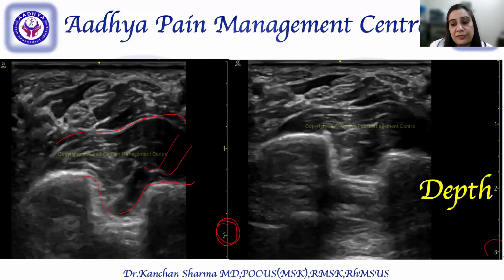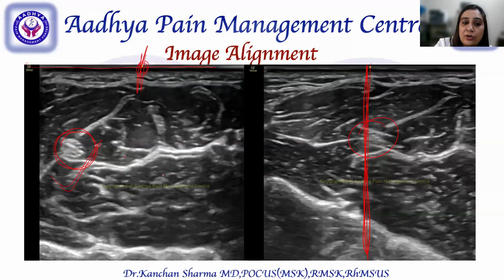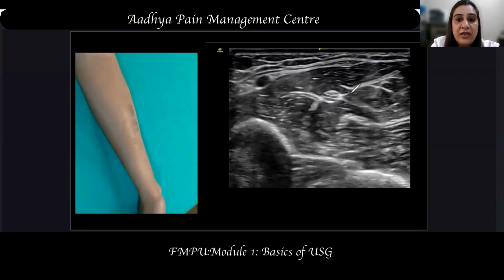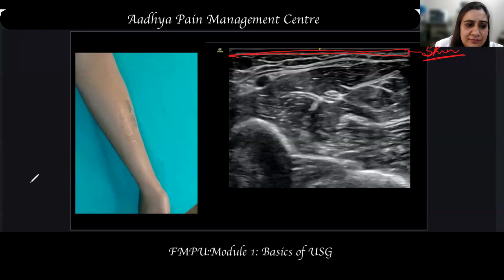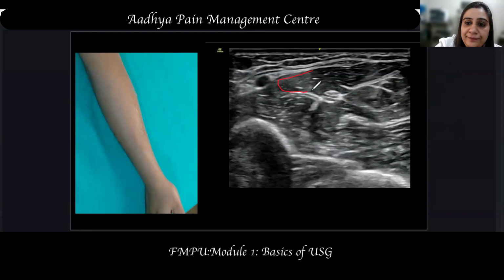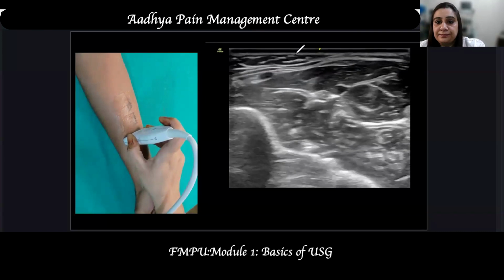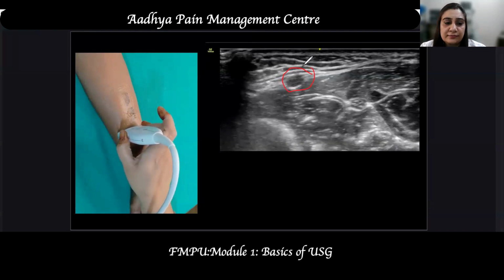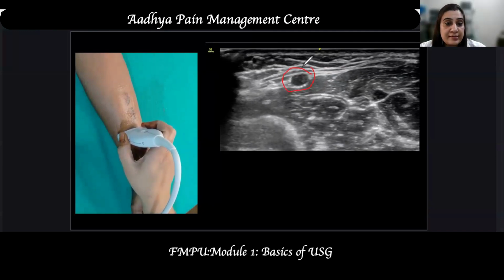Fellowship in Musculsokeletal Pain and Ultrasound|Aadhya Pain Management Centre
The Fellowship in Musculoskeletal Pain and Ultrasound focuses on teaching evidence-based ultrasound-guided pain interventions commonly performed in clinical practice. Participants will be trained in diagnostic and therapeutic ultrasound-guided procedures involving the shoulder, elbow, wrist and hand, hip, knee, ankle and foot, as well as peripheral nerves

The curriculum includes joint injections, tendon sheath injections, bursa injections, peripheral nerve blocks and hydrodissection techniques, trigger point injections, fascial plane injections, regenerative procedures and other commonly performed musculoskeletal pain interventions. Emphasis is placed on sonoanatomy, needle visualization, patient selection, procedural safety, ergonomics, and complication avoidance.